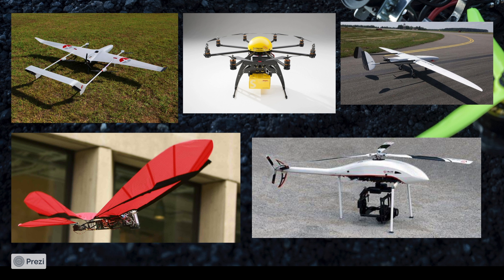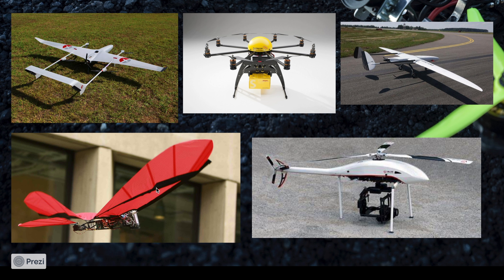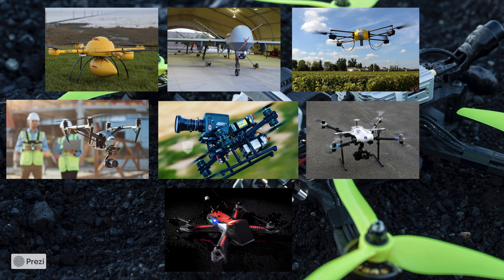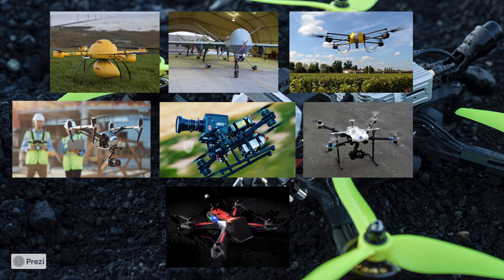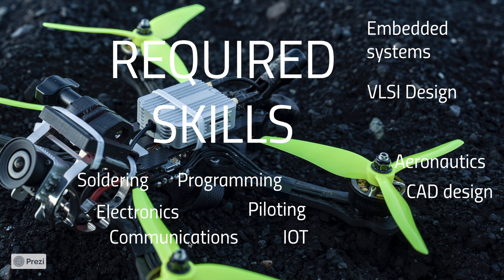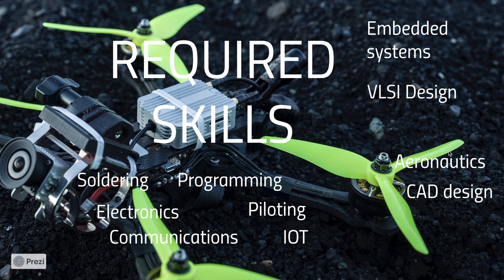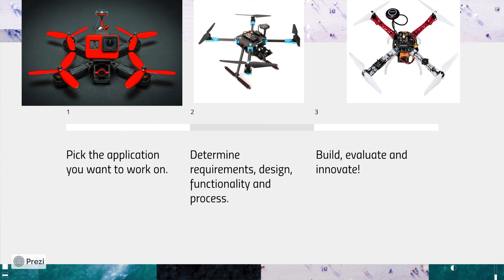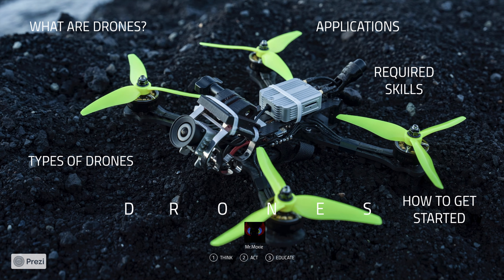An introduction to Drones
This is Mr.Moxie, here I present an overview of drones covering the most basic topics to give you an understanding of the technology.
Topics covered are :
What are drones?
Types of Drones
Applications of drones
Skills required for drone tech
How to get into drones?